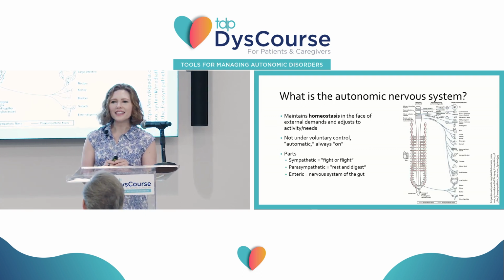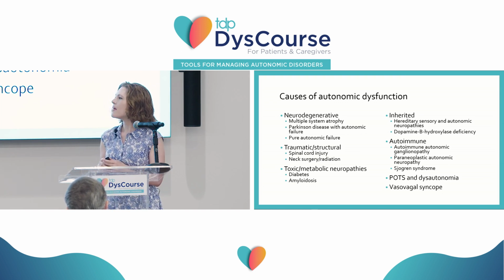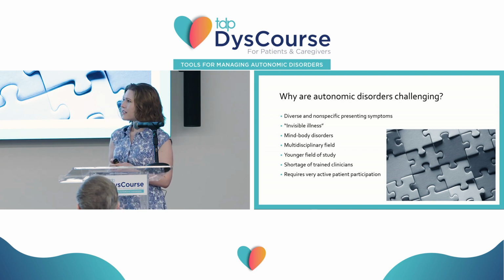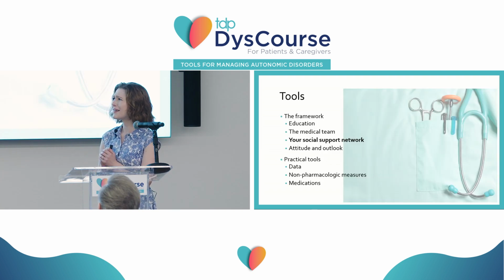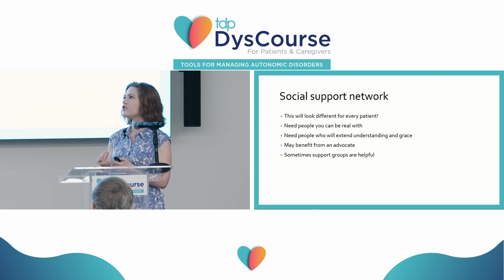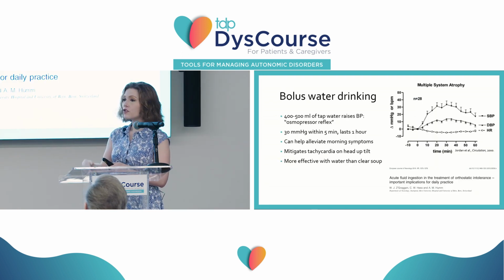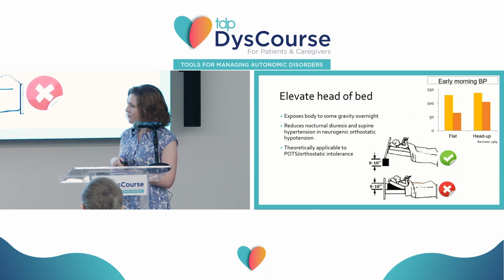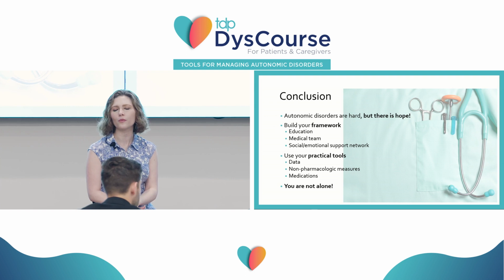DysCourse: Tools for Managing Autonomic Disorders with Dr. Elisabeth Golden, MD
During DysCourse, Dr. Golden provides an overview of the ANS and a framework for managing autonomic system disorders.